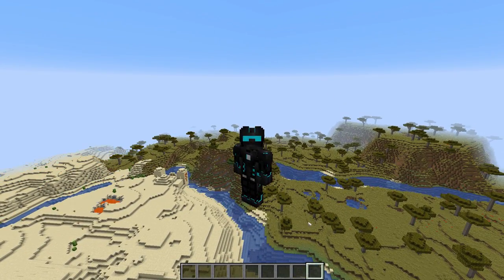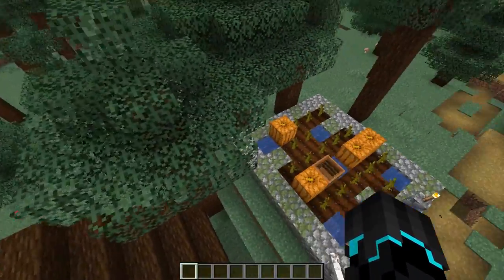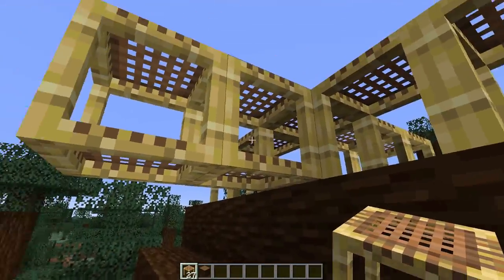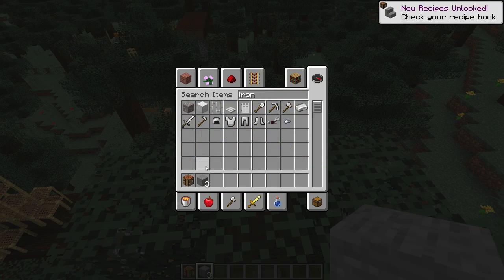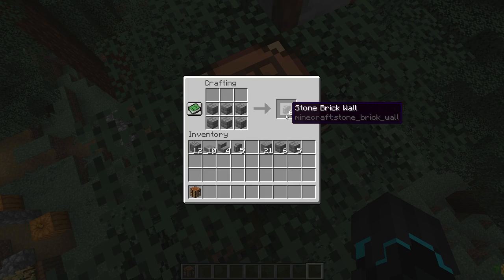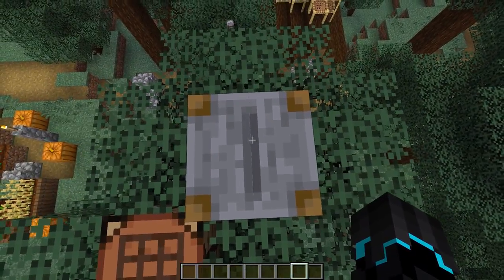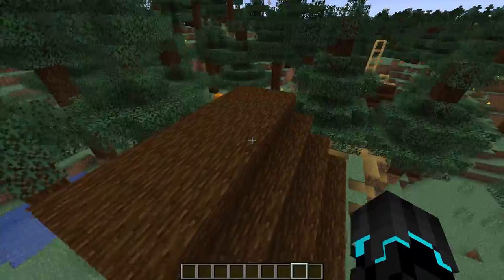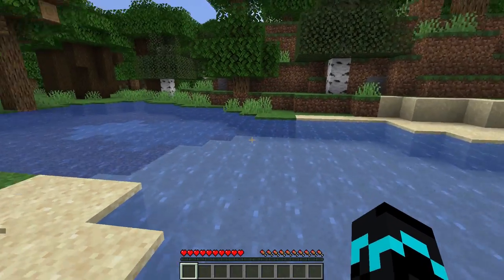1.14 - Snapshot 19w04a (and 19w04b) - Stonecutter has a use! - Minecrtaft Snapshots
In this video we are taking a look at the new 19w04a snapshot for Minecraft 1.14! We also include the 19w04b snapshot as it's very short.